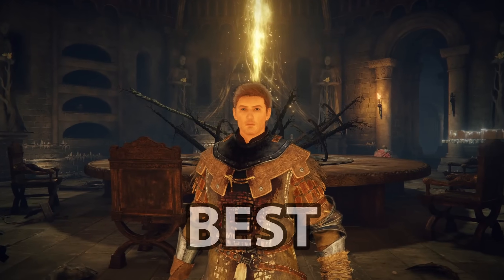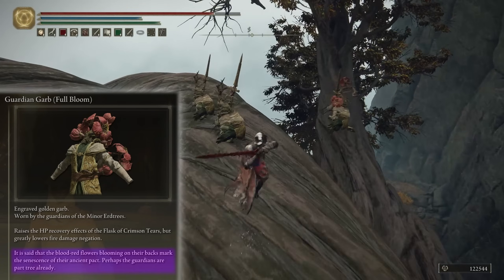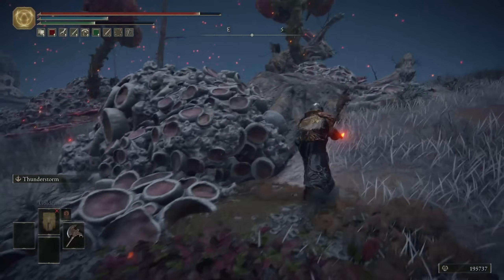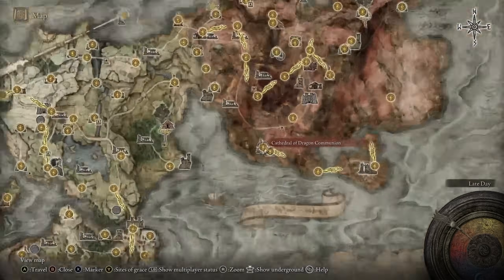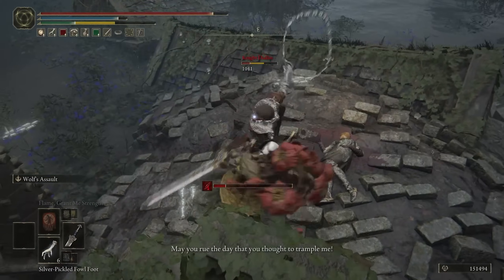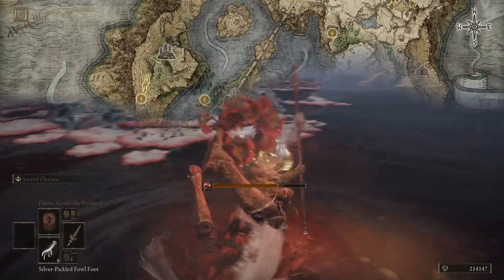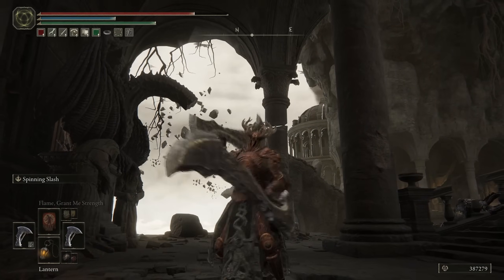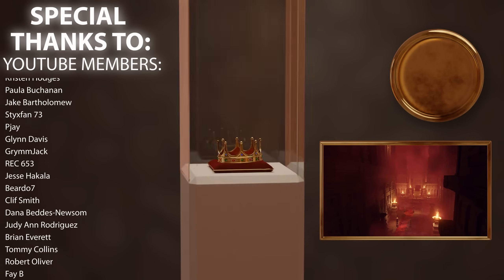Top 16 RAREST Weapons & Armor In Elden Ring | Secret Items You Missed | Elden Ring Guide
Here are the top 16 rarest weapons and armour that you do not want to miss! 😁

Chapters:
00:00 Intro
00:32 Armour 1
02:07 Armour 2
03:39 Armour 3
05:04 Armour 4
06:25 Weapon 1
07:58 Armour 5
09:20 Armour 6 & 7
11:11 Armour 8
12:17 Armour 9
13:30 Armour 10 & 11
15:24 Armour 12
16:12 Armour 13
17:31 Armour 14 & 15
20:37 Armour 16
22:05 Weapon 2
23:17 Armour 18
24:26 Weapons 3, 4 & 5
25:56 Weapons 6 & 7
29:17 Weapon 8
30:46 Weapons 9 & 10
32:06 Weapons 11 & 12
34:48 Weapon 13
36:37 Weapon 14
37:53 Weapon 15
39:22 Weapon 16